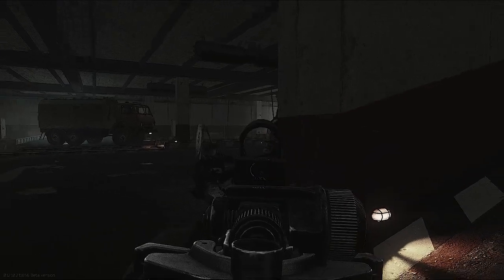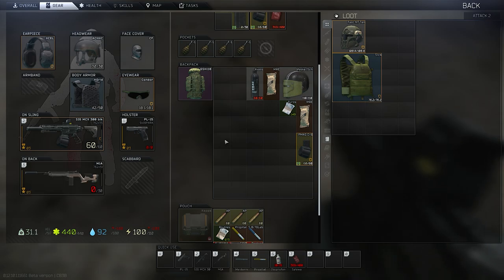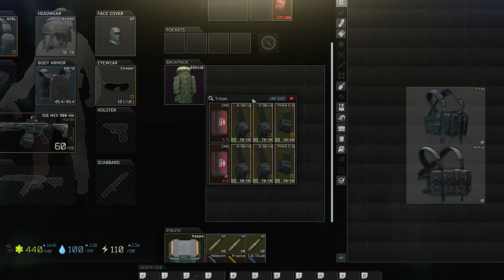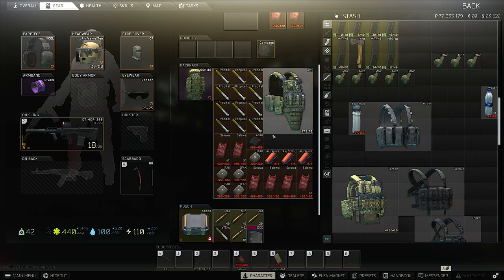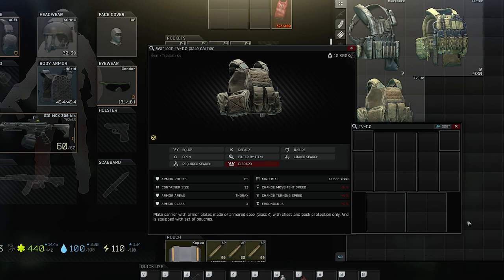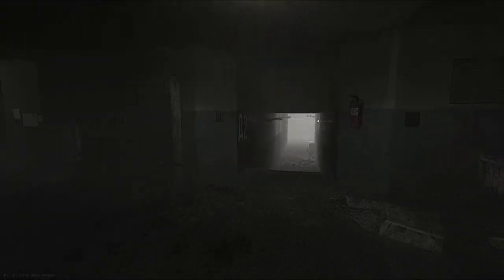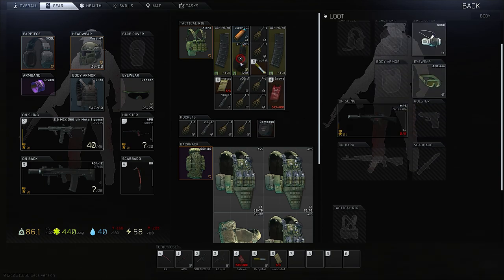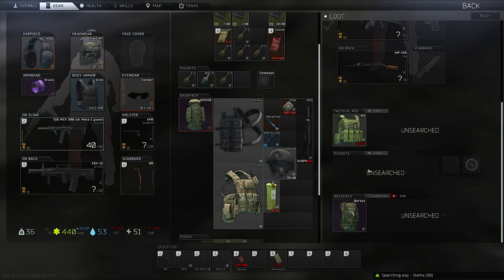How To Loot Like a Pro in Escape From Tarkov | EUL Gaming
It takes a lot of time and experience to go from dragging items in a panic from a body into your inventory to quickly and efficiently organizing and optimizing the items within your backpack. In this guide, I go over all of the tips and techniques that will allow you to cram as many valuables in your bag as possible. Keep in mind, in some raids you're just going to run out of space and you'll have to leave things behind. This is ok! Just do your best, and try to make it to exfil safely.

0:00 Intro
0:29 Basics of Looting
1:12 Container Choices
2:39 Container Optimization
3:45 Condense Loot
4:38 Loot Triage
5:24 Final Thoughts